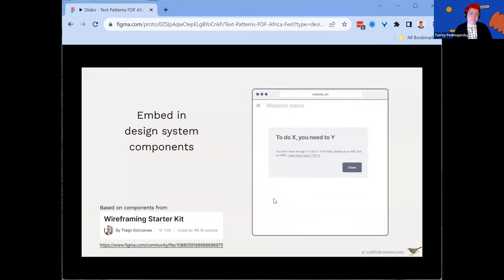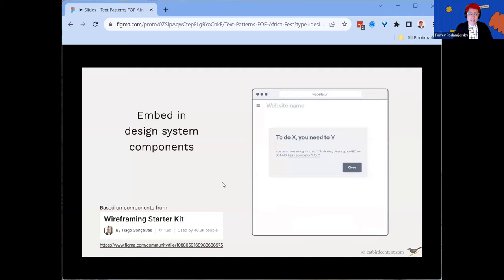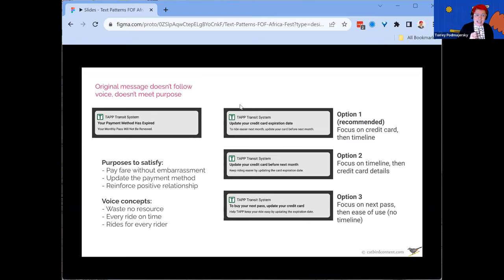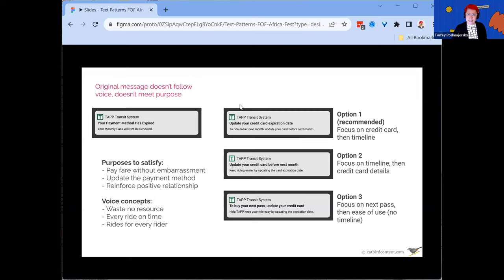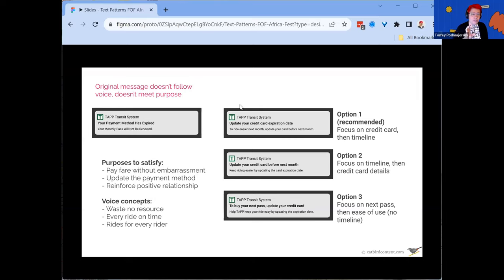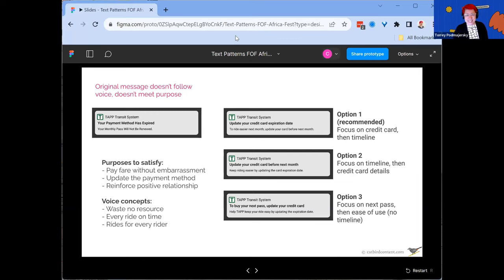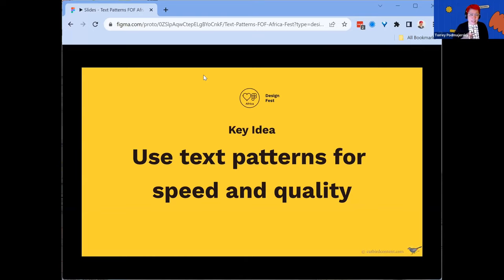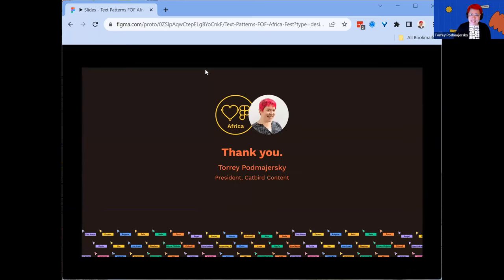Text Patterns to Unblock Creativity by Torrey Podmajersky